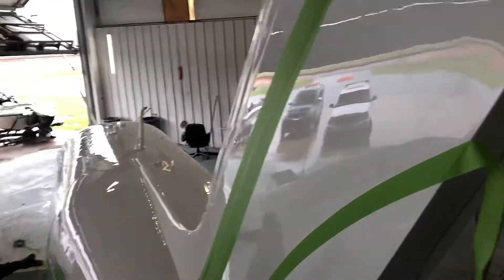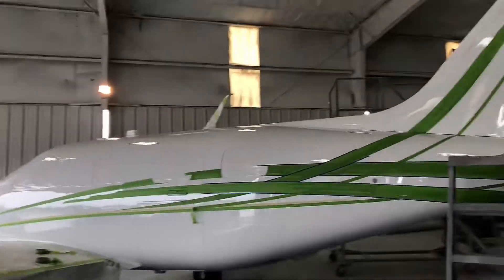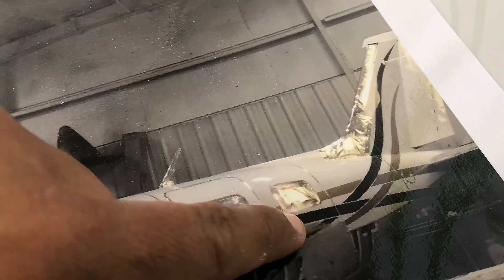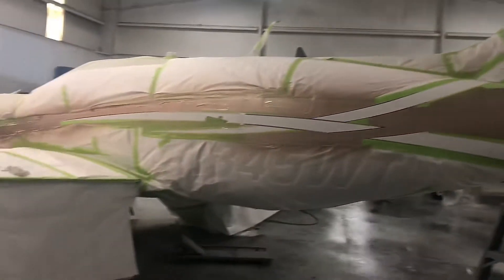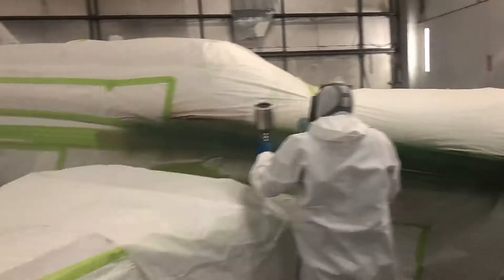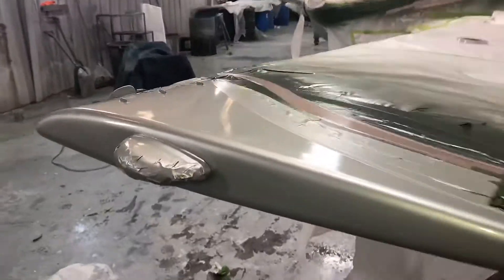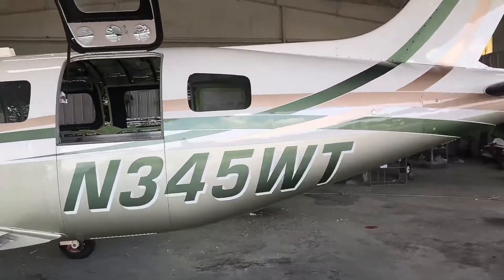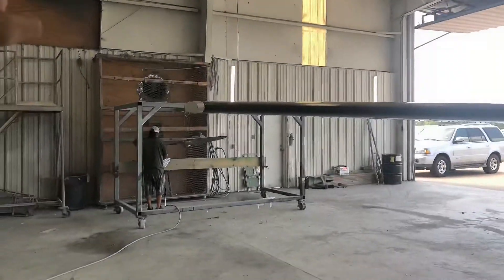Piper Meridian Custom Design Being Sprayed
In This Video We Layed Down The Designe and plainted it